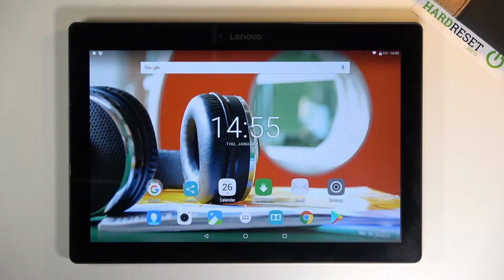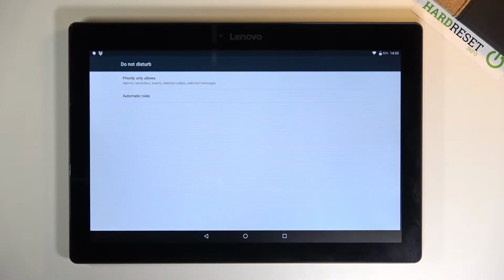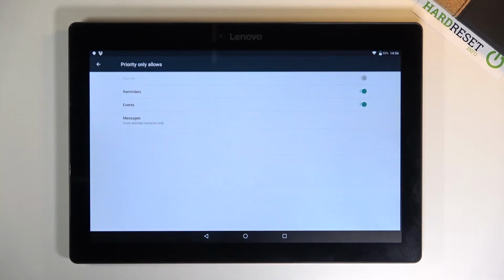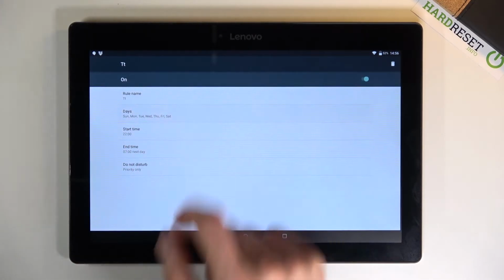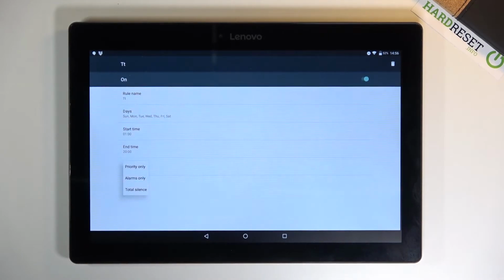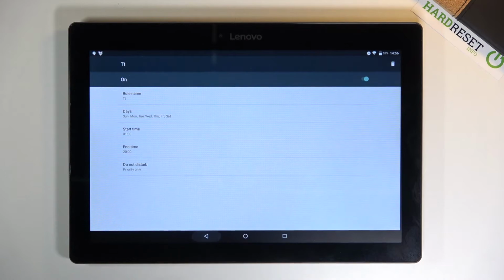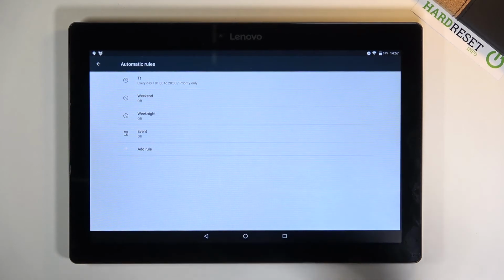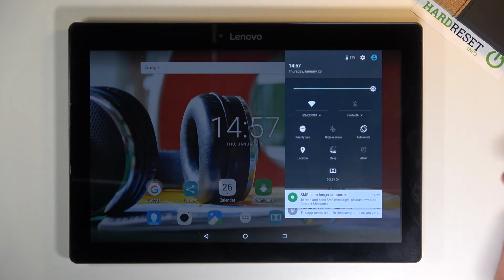How to Enable DND Mode in LENOVO Tab 2 A10-30 – Do Not Disturb Mode Feature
Are you wondering how to make your LENOVO Tab 2 A10-30 totally silent, without the need to turn it off completely? In this video we’d like to show you that it’s possible! Here we are coming to show you how easily you can find proper settings connected to the sounds and how to manage them to easily turn on the do not disturb mode. Thanks to this your device will limit all sounds and vibrations, but it will keep the ability to receive all notification s and incoming calls. So let’s follow all shown steps and successfully enable do not disturb mode.

How to activate do not disturb in LENOVO Tab 2 A10-30? How to set up do not disturb in LENOVO Tab 2 A10-30? How to configure do not disturb in LENOVO Tab 2 A10-30? How to switch on do not disturb in LENOVO Tab 2 A10-30? How to customize do not disturb in LENOVO Tab 2 A10-30? How to change do not disturb settings in LENOVO Tab 2 A10-30?